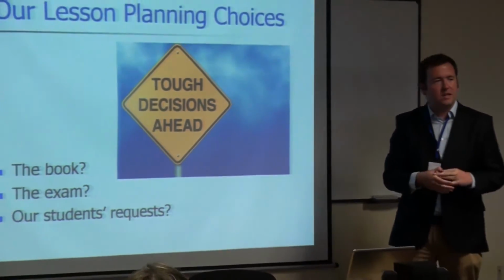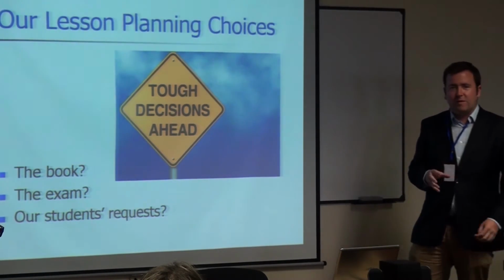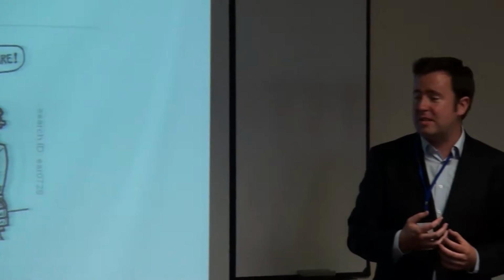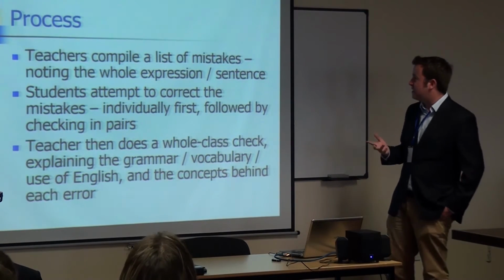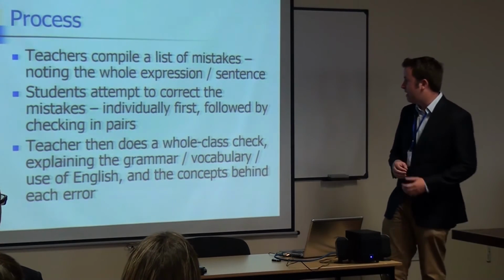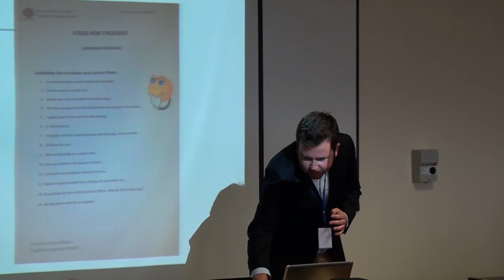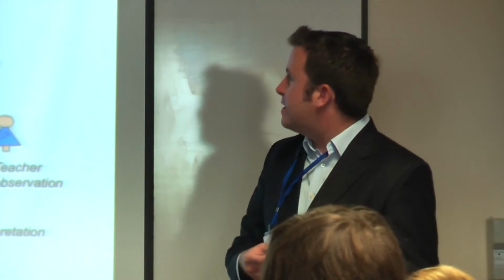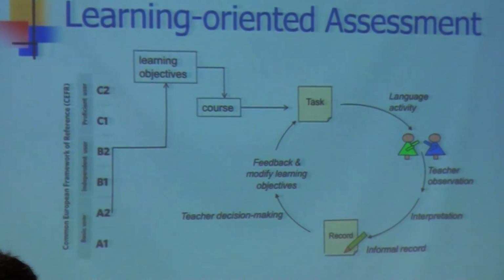Food for Thought: Error Correction Techniques by James Gaffney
James, whose college hosted the event, talked about an error correction technique called Food for Thought. The technique has been found to contribute to more reflexive and therefore more effective language learning of the students in his college. We now also understand why little red notebooks always sell out so quickly in Limerick.
   James is the Coordinator of the English language school at Limerick City College.